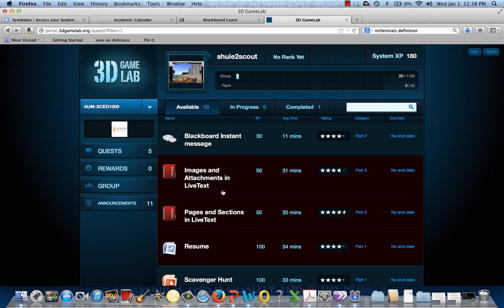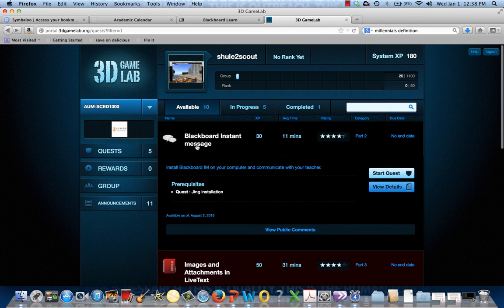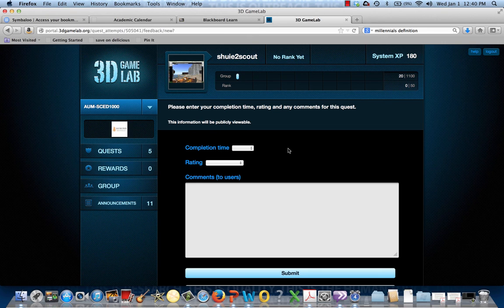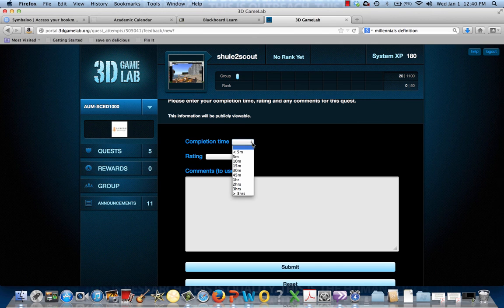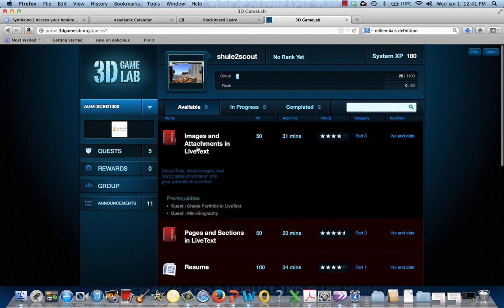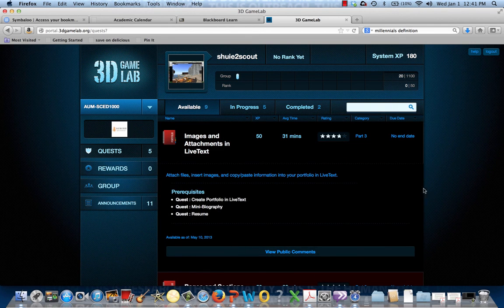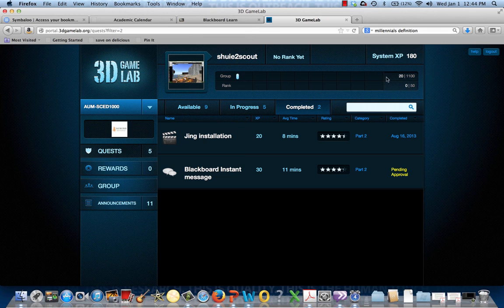SCED 1000 Intro Video 1-14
Intro video for 2014+